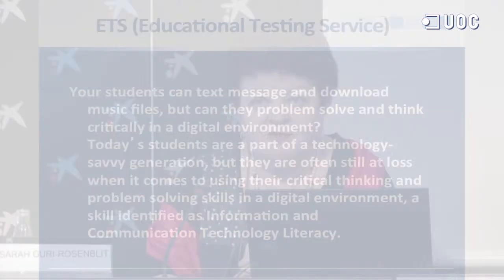Sarah Guri-Rosenblit_E-Teaching: Current Problems and Future Prospects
Prof. Sarah Guri-Rosenblit is the Director of International Academic Outreach and the head of Graduate Studies in Education at the Open University of Israel

International Seminar e-Learning Around the World: Achievements, Challenges and Broken Promises, held at CaixaForum Barcelona. 7 June 2013